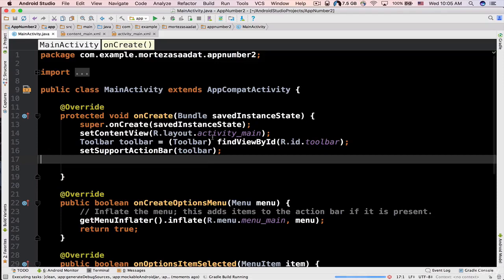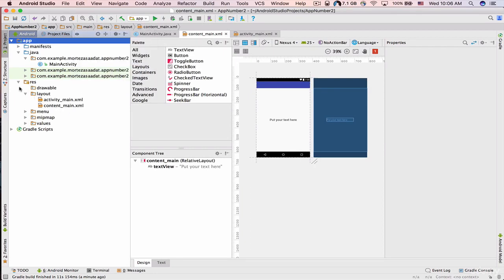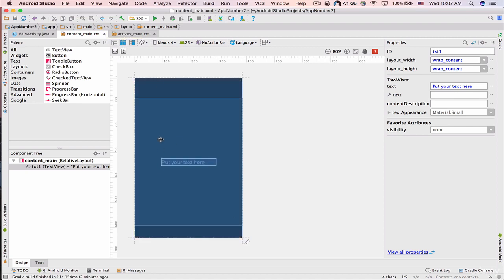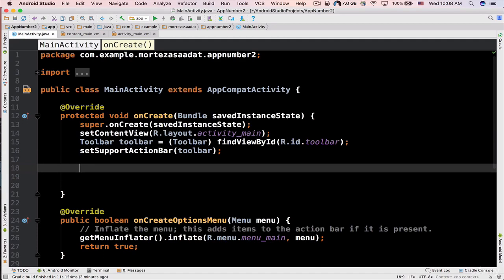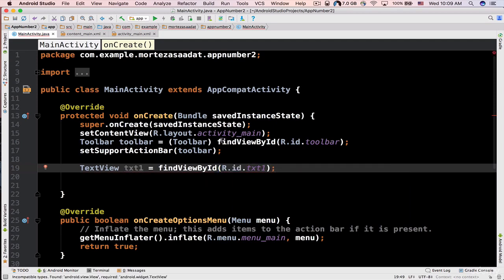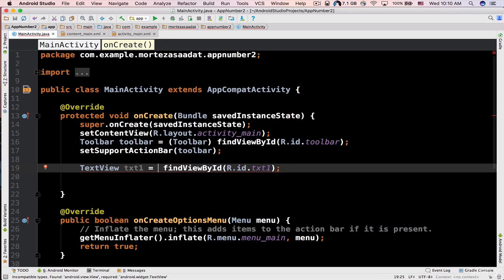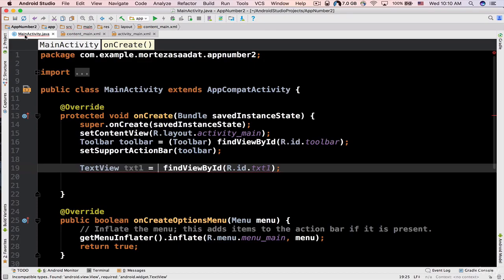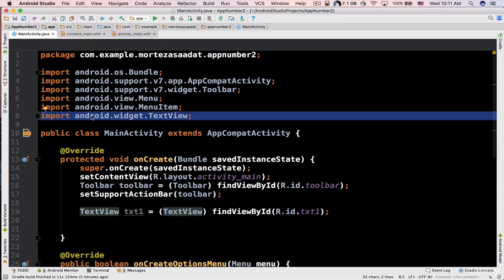Android Apps Development part 16 | 095 App Number 2 Part 1 22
simplilearn, Android, App, Android App Developer, Training, Tutorial, Android architecture, Android studio installation, Google Play Store, Android wear activity monitor app, Lil bird app, Stop Watch, Calculator, Media Player app, Weather app, 2016, android app development tutorial for beginners, android app development using android studio, android app development tutorial, android app development tutorial for beginners using android studio, android app development without coding

wingnity, weekend classes, education, solution, courses, certificate, project, professionals, students, Technical Help, real classes, Get trained by highly skilled working professionals, High quality course material, VIDEOS, PDFs, PPTs, Assignments \u0026 Quiz